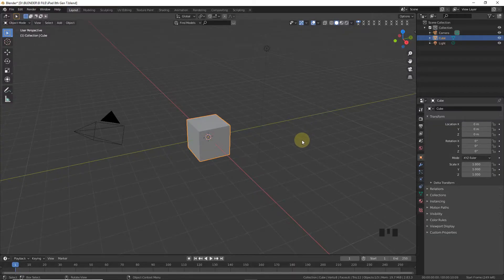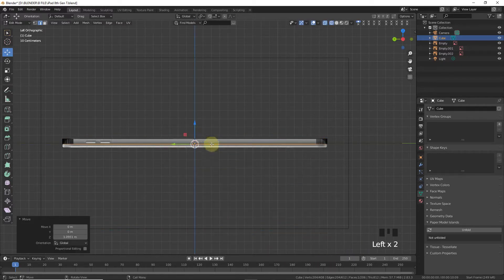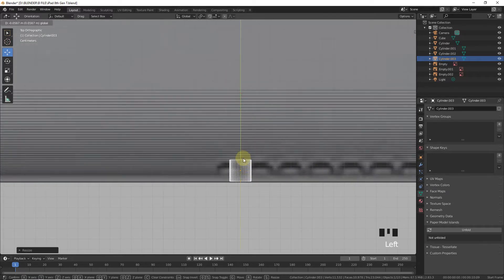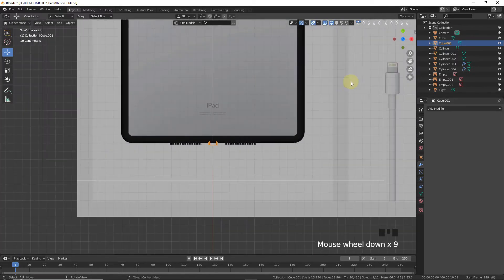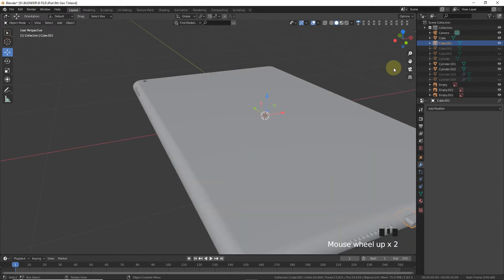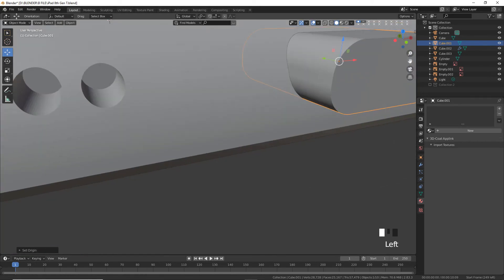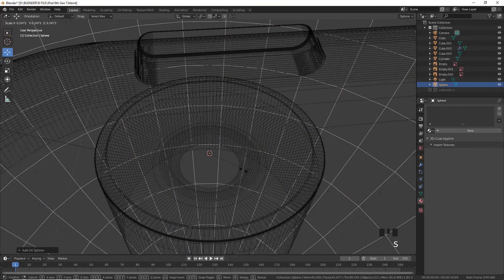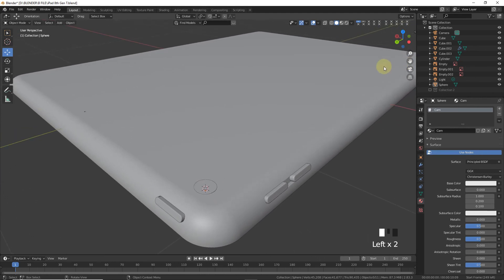iPad 8th Gen In Blender Part (1 of 3)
Hello Everyone
Requested By - Bruno Cid

There Is Total 3 Parts Of this Video Tutorial, First and Second Part Based On Modelling And The Last One Adding Material.

With The Help Of This Simple Tutorial You Can Make iPad Very Easily.
You Can Learn About How To Make Camera, Display ETC.

Download Model File From Here :---

PassWord : " MOIN "

Environment Texture :---

So Stay Tune With Me Guys.

Be Happy. :)